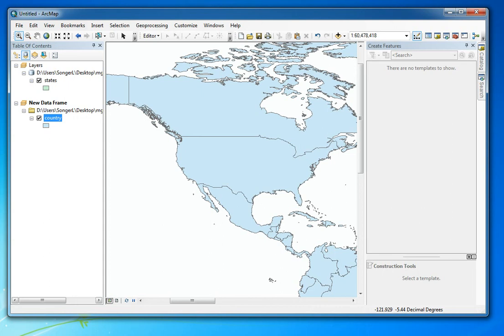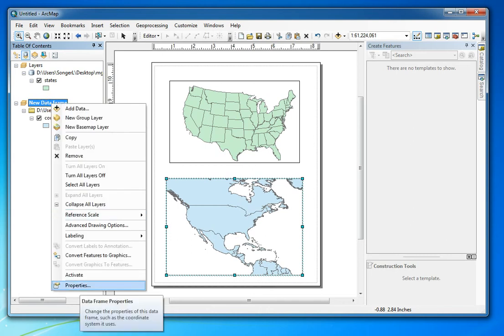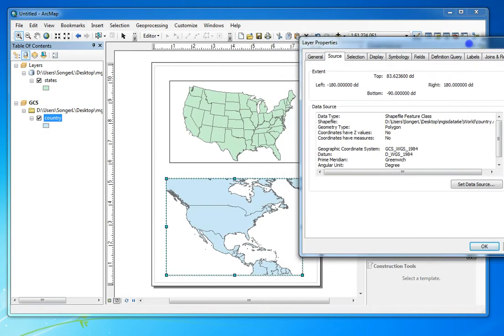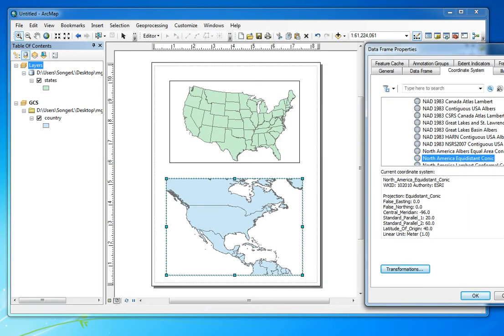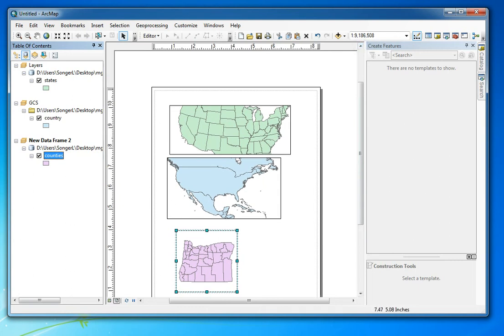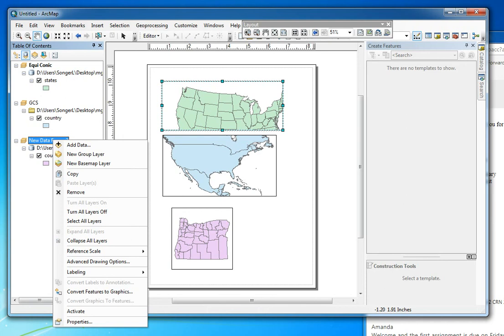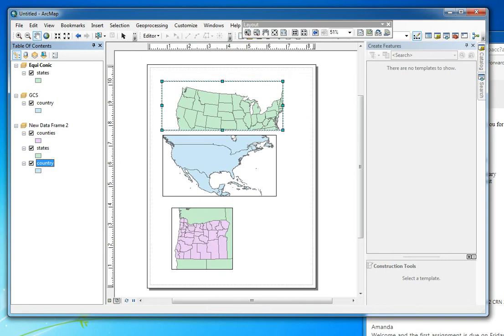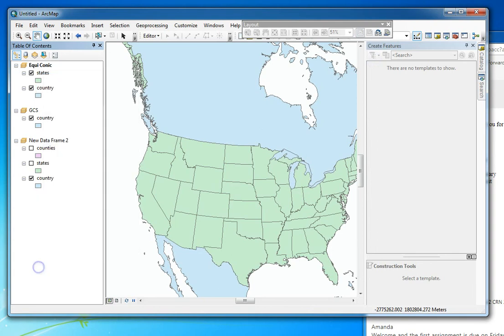GIS 245 Week 1 - Dataframes and Projections